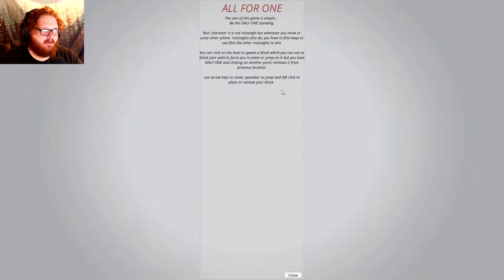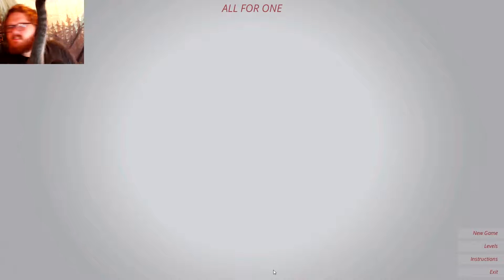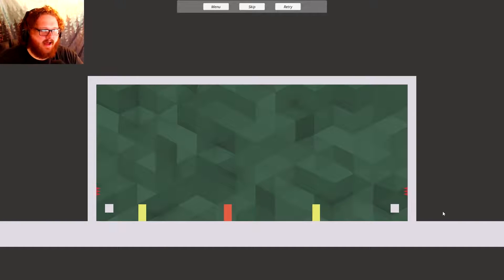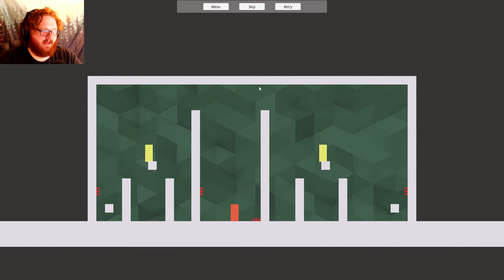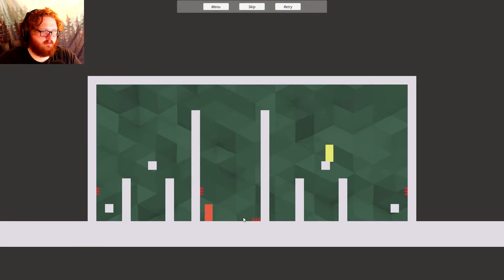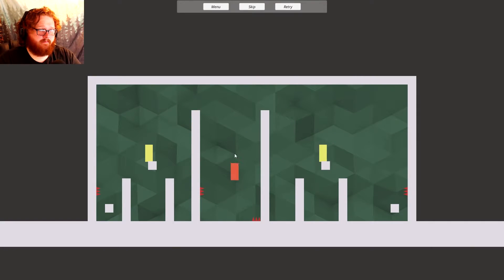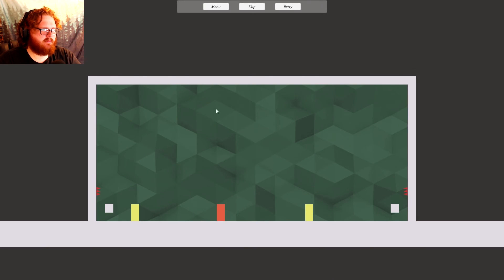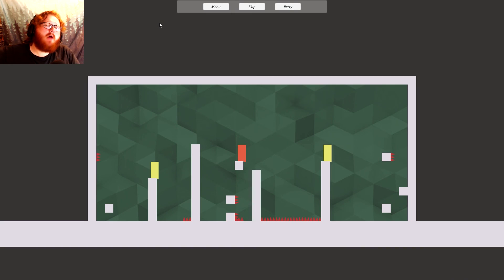I AM THE TRUE BLOCK MAN | All For One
Welcome, and come on in! Grab yourself a drink or a snack and take a seat. Are you ready for the show?